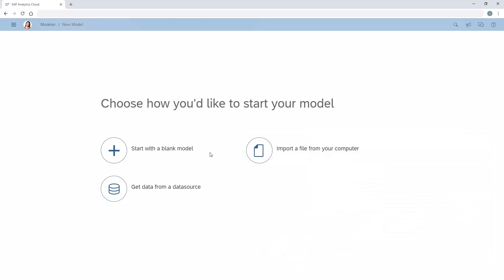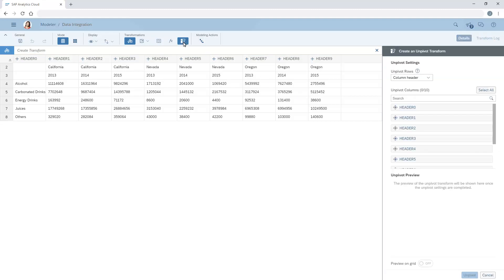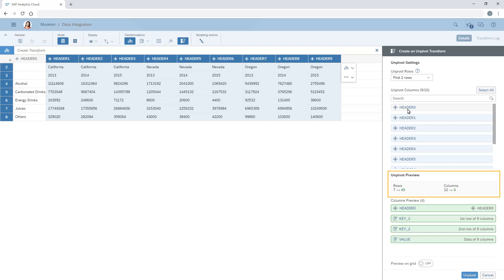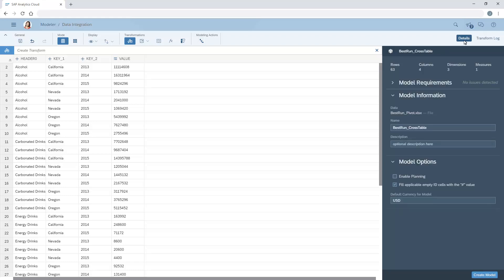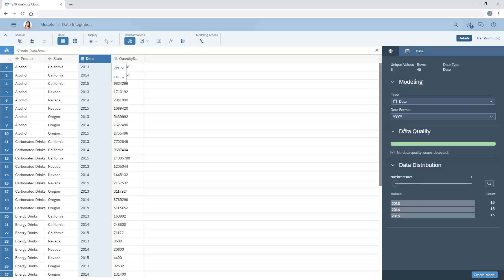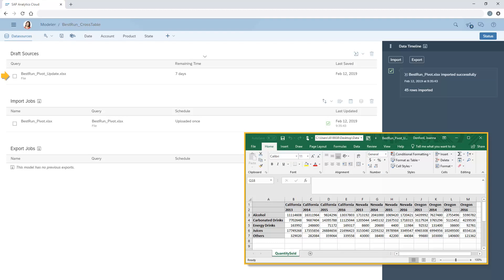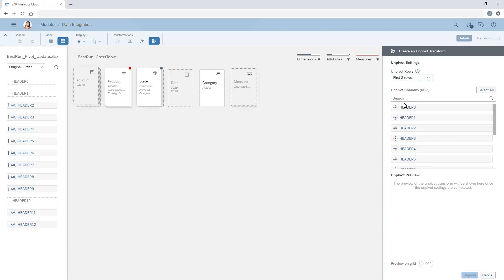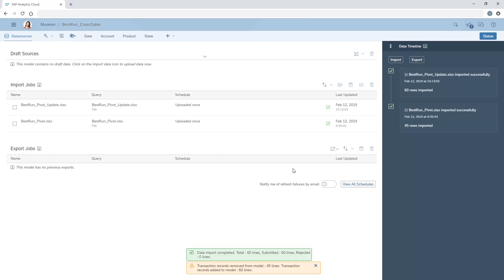Import and unpivot cross table data: SAP Analytics Cloud (2019.3.2)